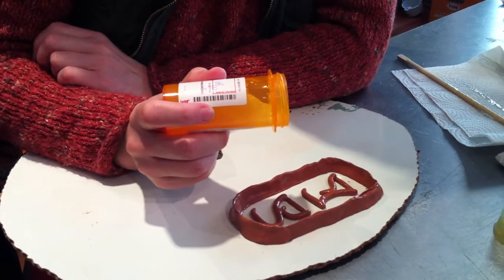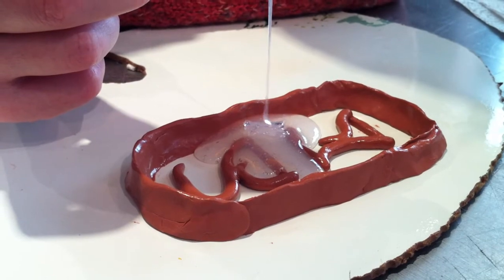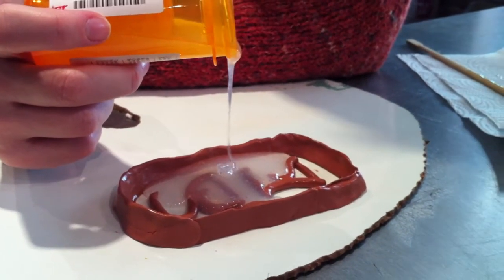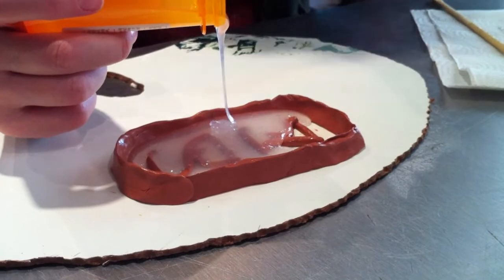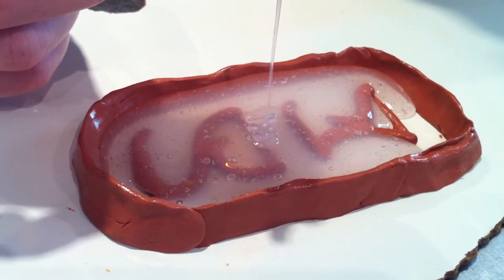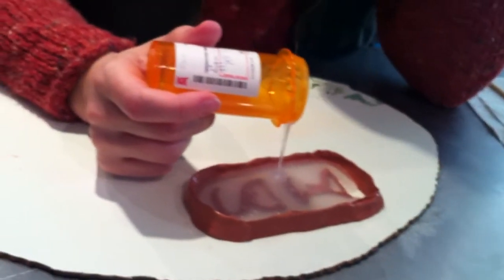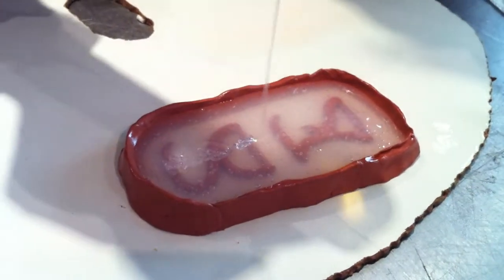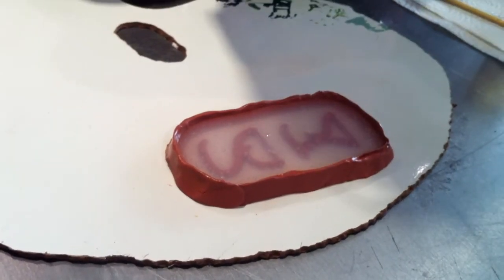Test Silicone Mold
Pouring a silicone mold for a later pewter casting experiment.